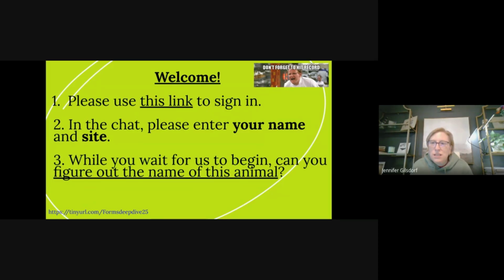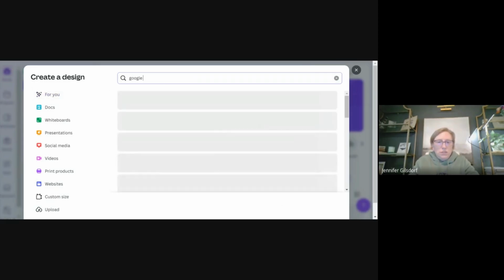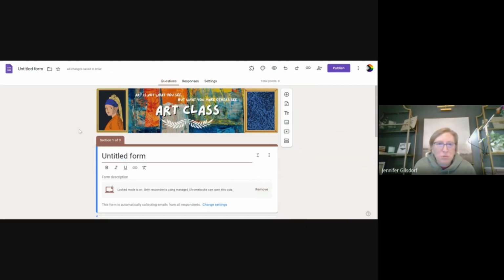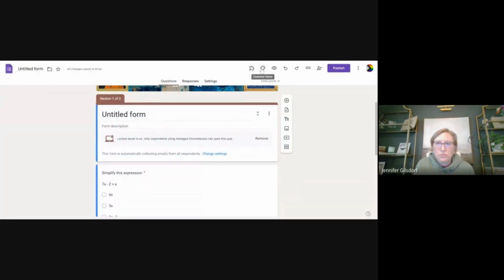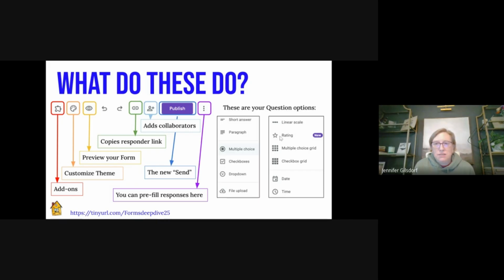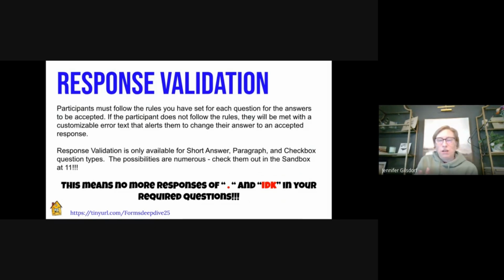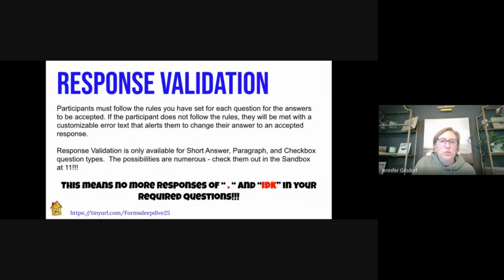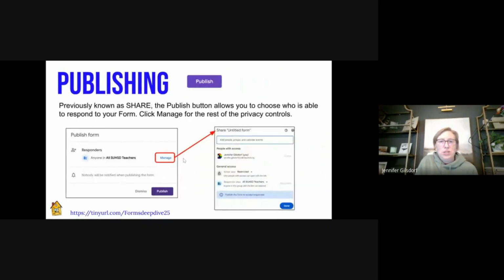What the Form? | Jen Gilsdorf | SUHSD Ed Tech SLAM 2025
Session Recorded on January 3, 2025

Jam-packed presentation to give anyone a great start to using Forms and making them more engaging for students and adults alike!